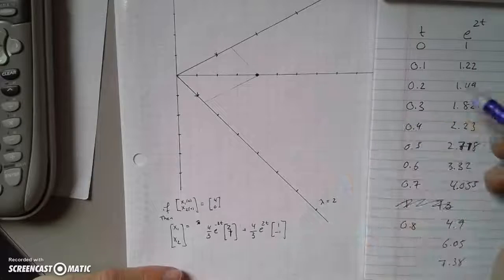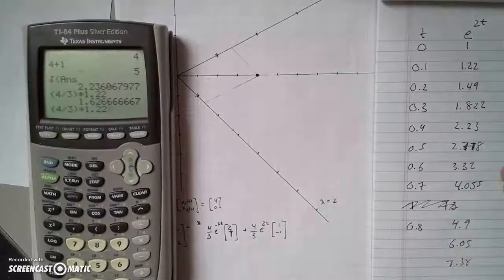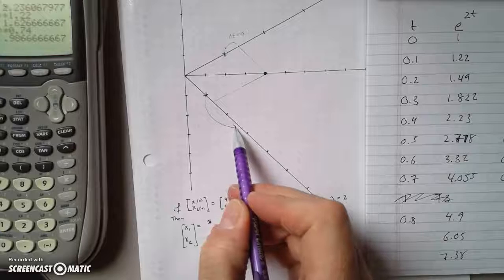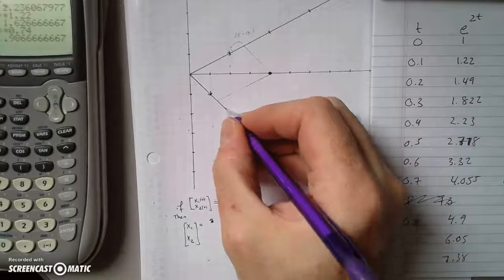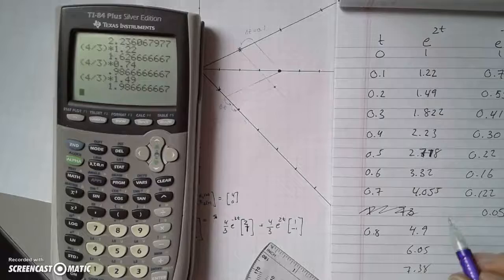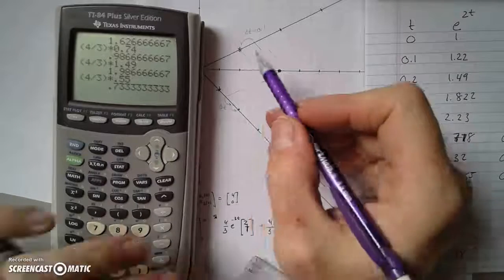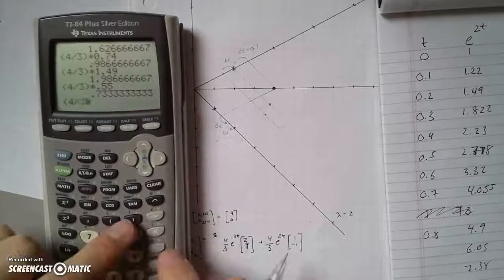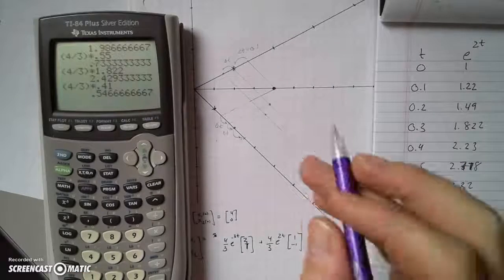Systems of DE graphing by the numbers